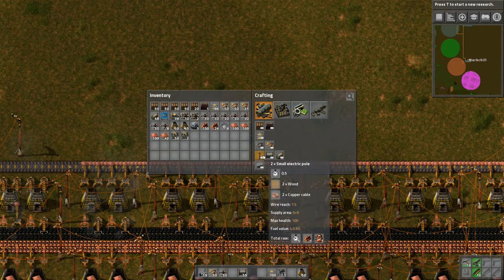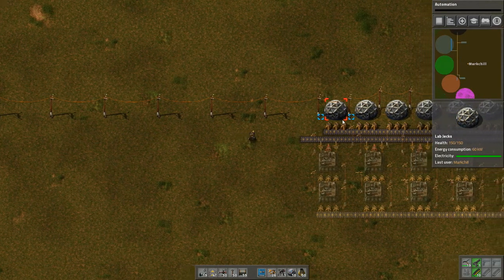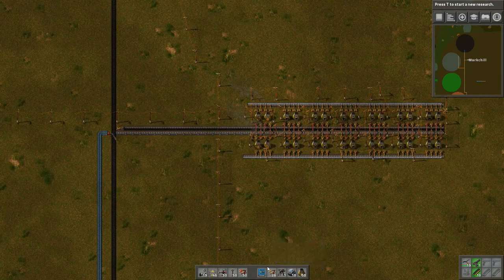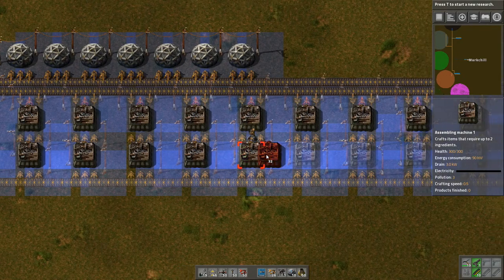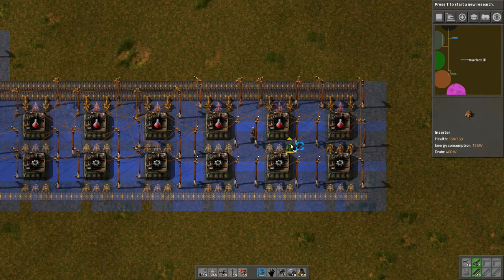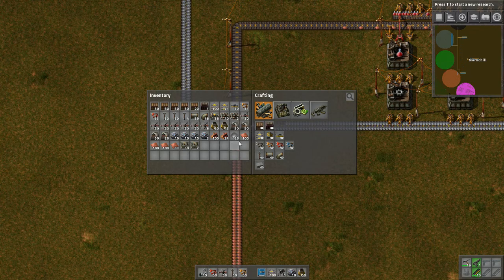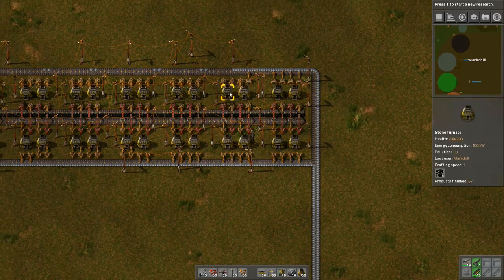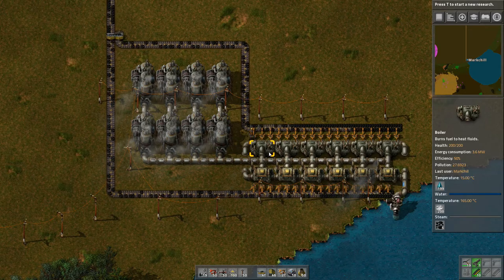Factorio Basic Red Science Pack Automation & Basic Furnace Tutorial Part 2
My Mods
7 Days to Die
Zombie Land
Fallout New Vegas
Zombie Land